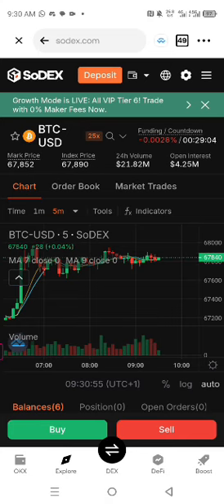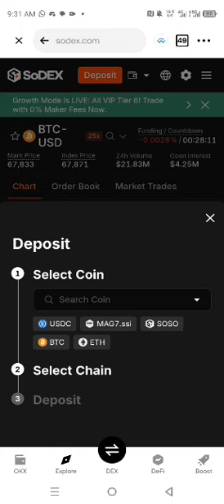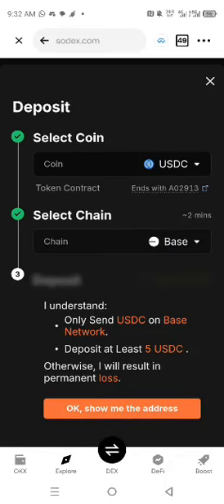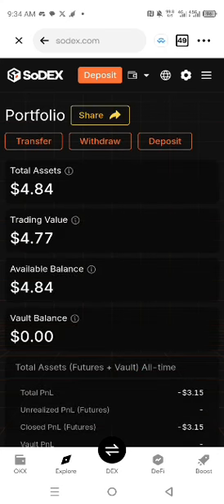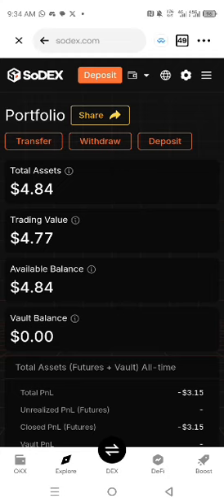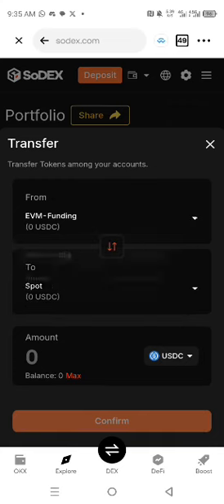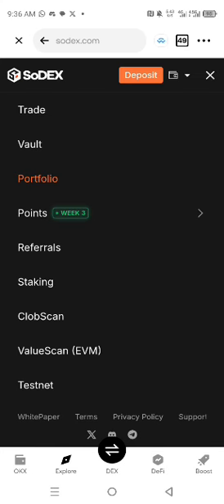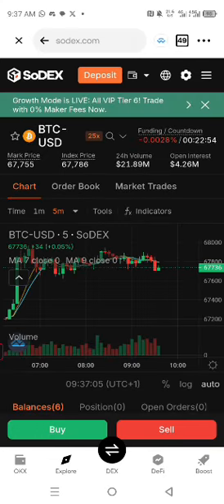Sosovalue Season 2: Sodex tutorial Part 2: Introduction.Join here 👇